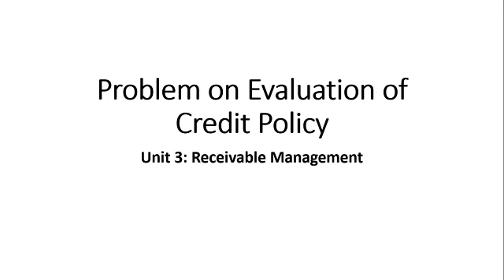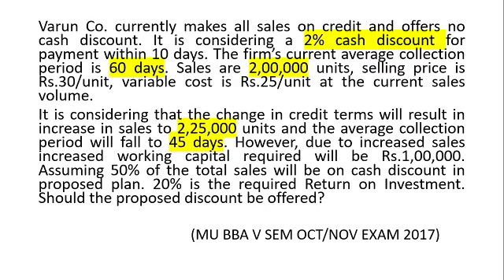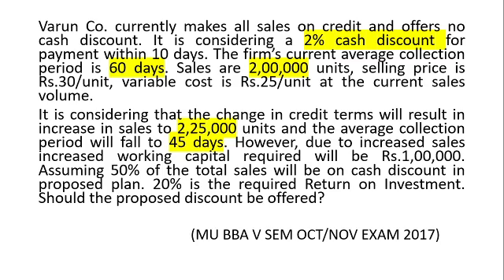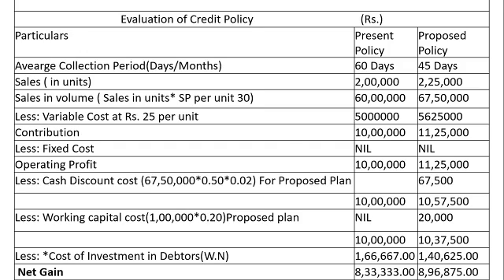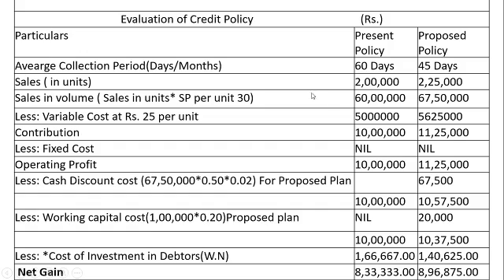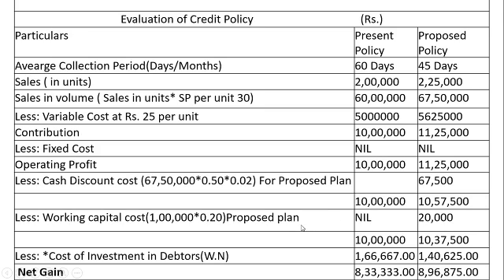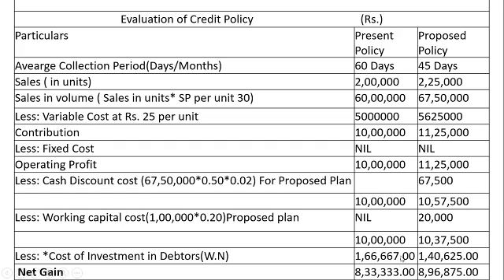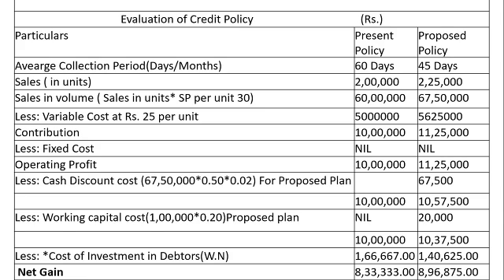Receivable Management Evaluation of Credit Policy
Cash discount based problem with solution